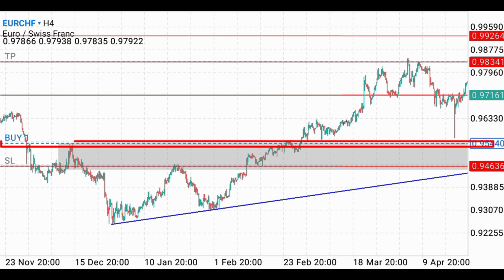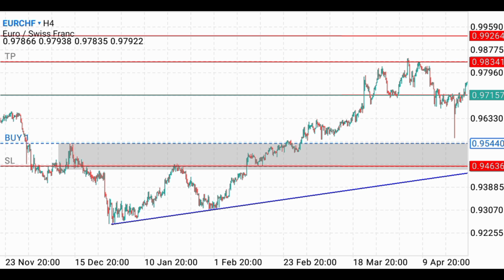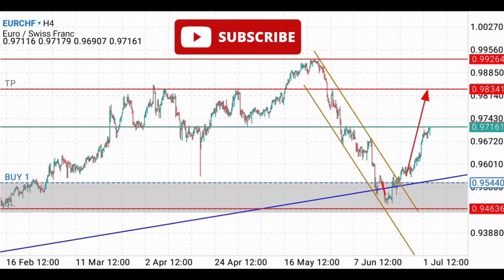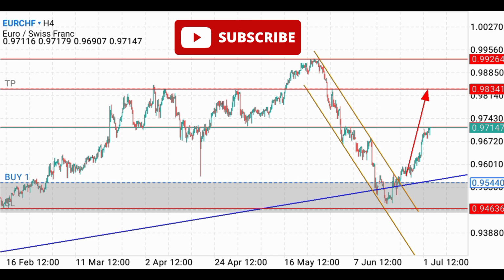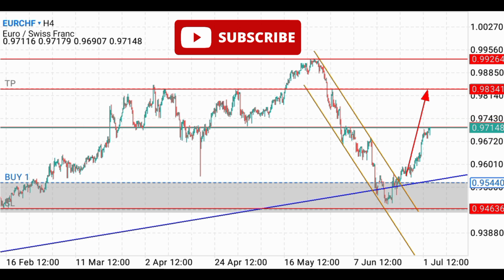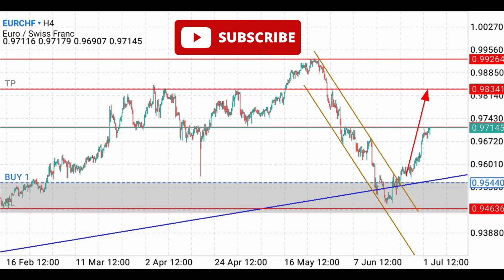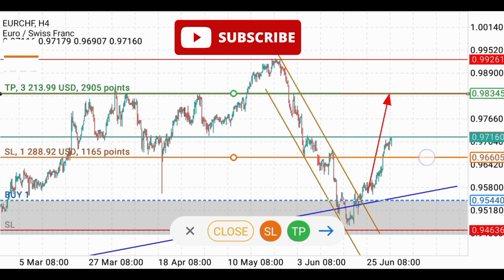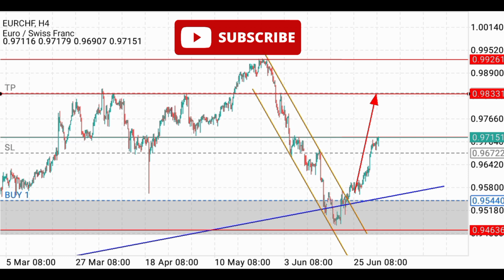How To Best Manage Your Forex Trade To Avoid Losing Money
Forex Risk Management is essential for Success in Forex trading business.

In this video you'll learn how to properly manage your forex trade to avoid losing money or giving back your profits.